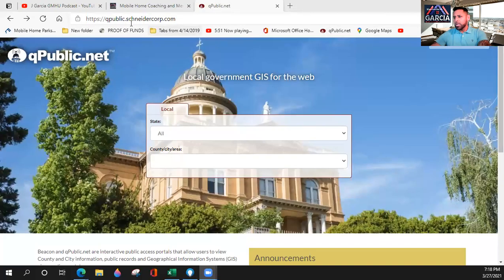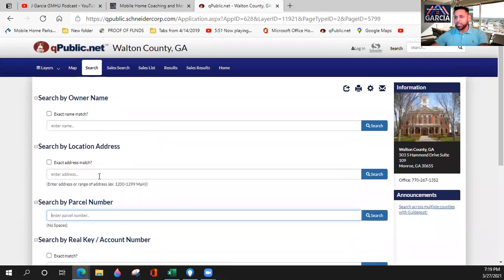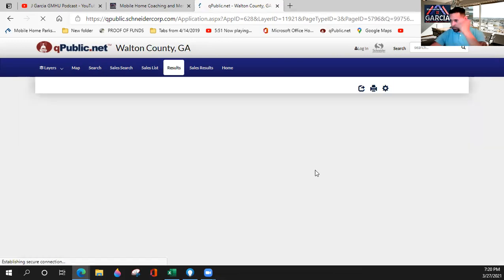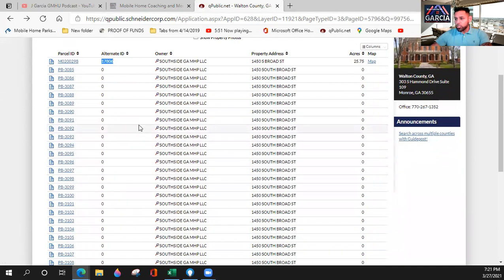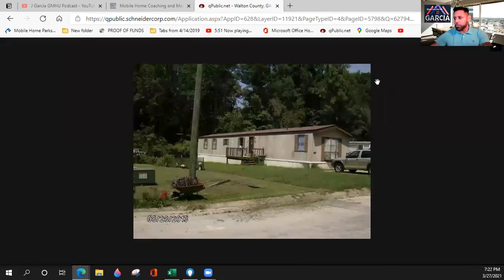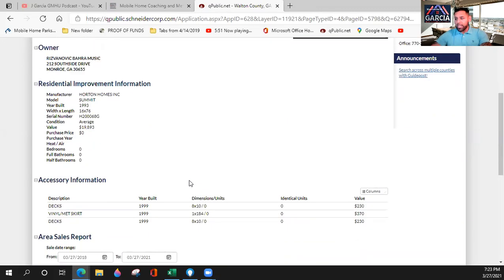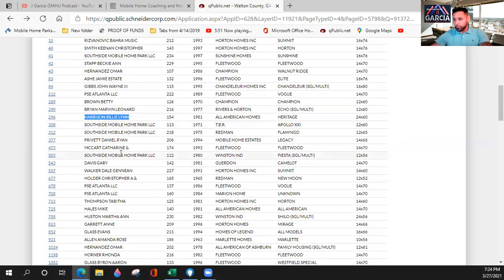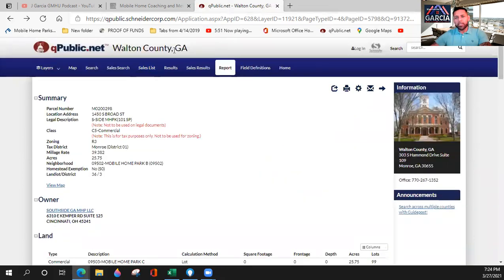Browsing public records for Mobile Homes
Along with public records for specific information, give the local DMV & or Tax Assessors office a call and verify.

J Garcia's channel is an educational based podcast delivering FREE content to those ready to make a change & want to get into Mobile Home & Business investing.

If you like this post please Share 🙌